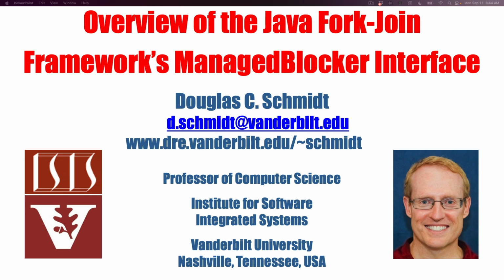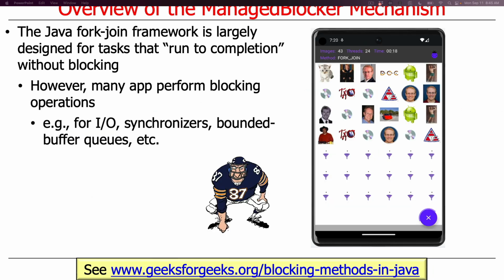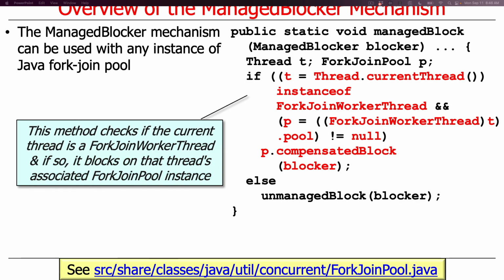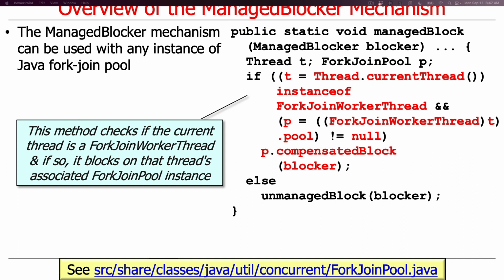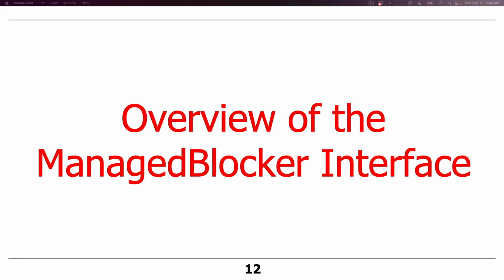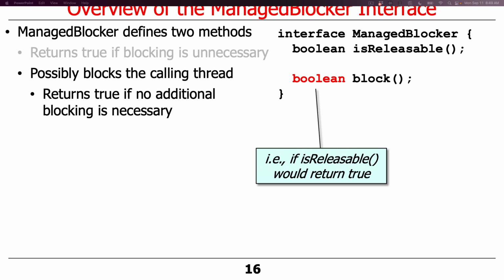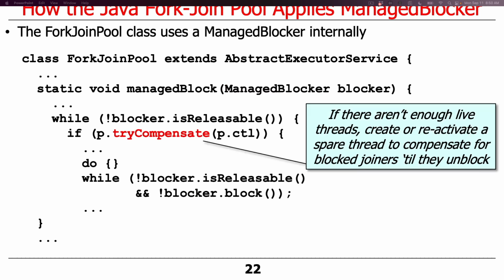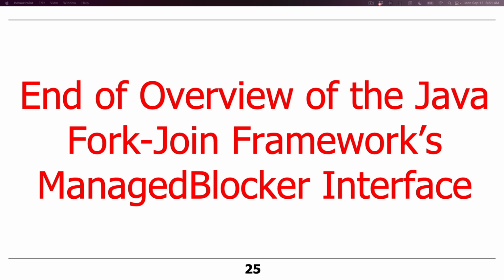Overview of the Java Fork-Join Framework's ManagedBlocker Interface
The video focuses on the Java ForkJoinPool framework and its ManageBlocker mechanism. Initially designed for non-blocking tasks, the ForkJoinPool framework had to adapt to applications with blocking operations. Introduced in Java 8, the ManageBlocker mechanism enhances performance by dynamically adjusting the number of worker threads in the pool, similar to seasonal hiring in retail stores. It features two key methods: isReleasable and block, which respectively check if blocking is necessary and potentially block the thread while compensating with extra threads. This ensures optimal parallelism and system responsiveness, even in situations that require blocking.